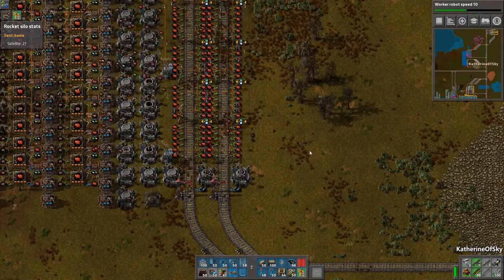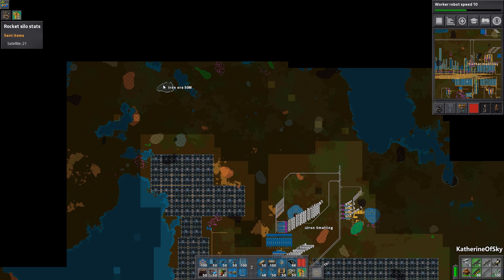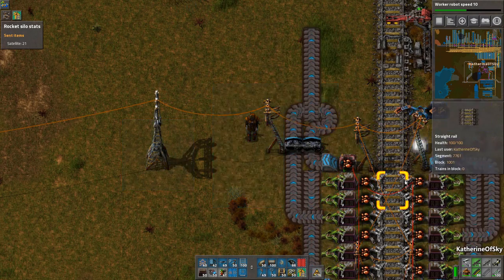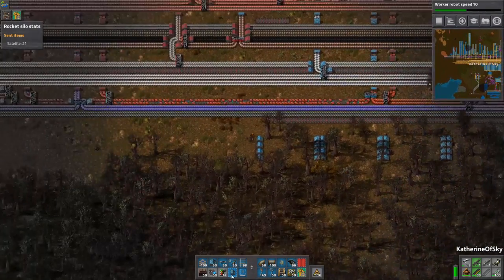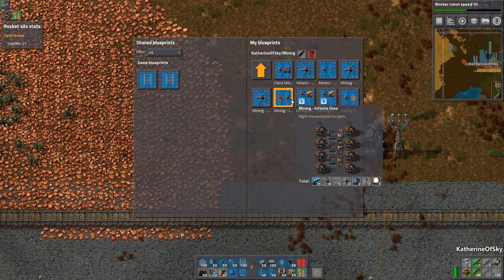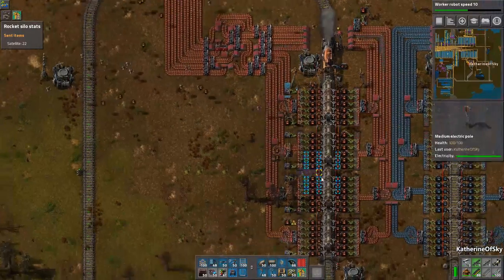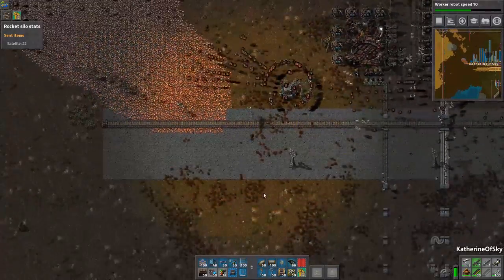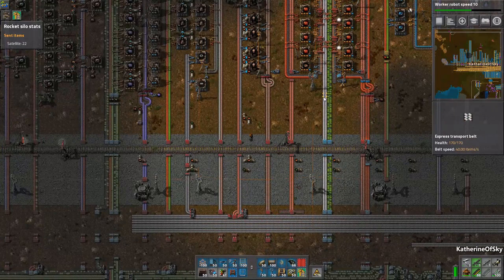Factorio: Entry Level to Megabase Ep 69: DELIVERING RED CIRCUITS & COPPER - Tutorial Series Gameplay